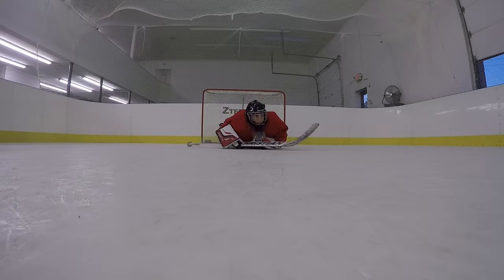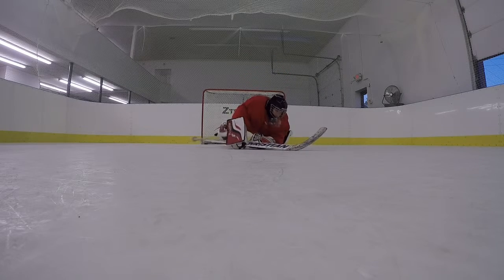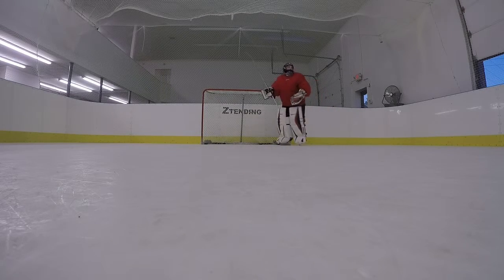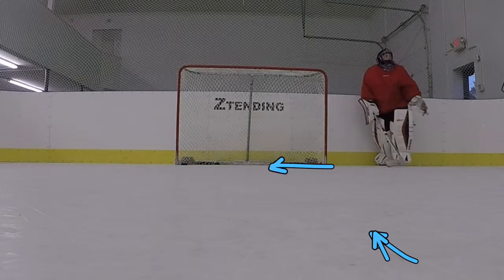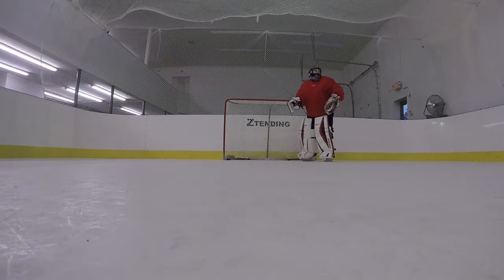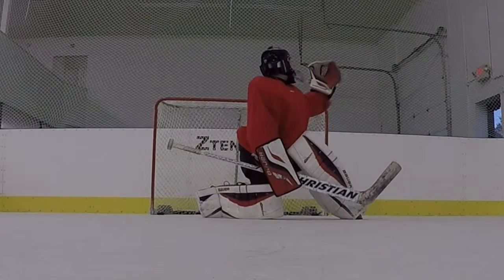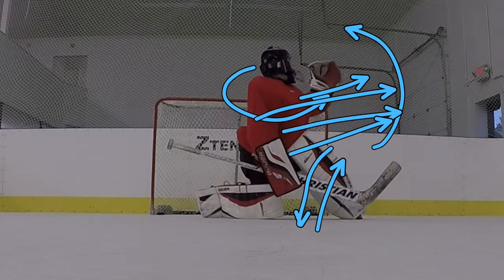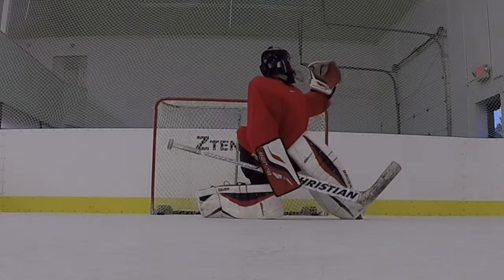Jake Snellenberg Puckhandling, Angles, proper leg recovery